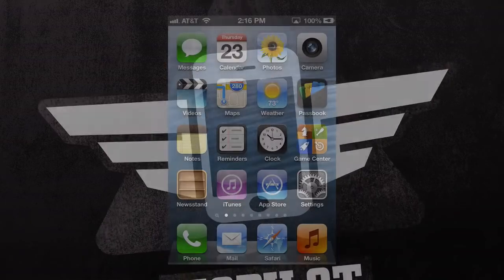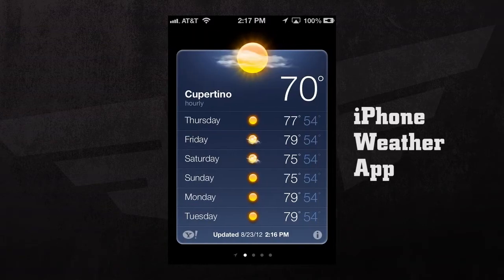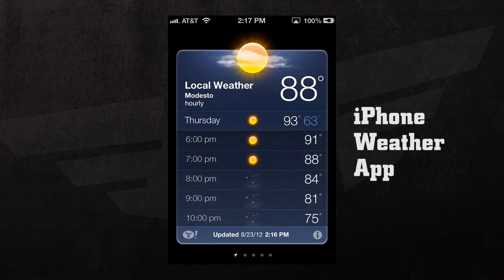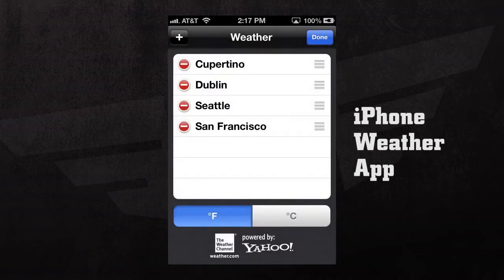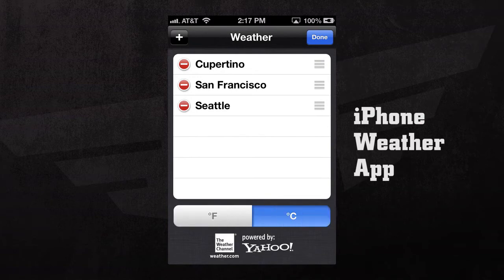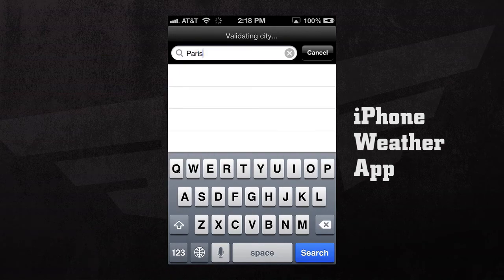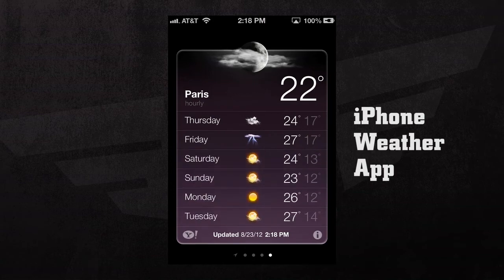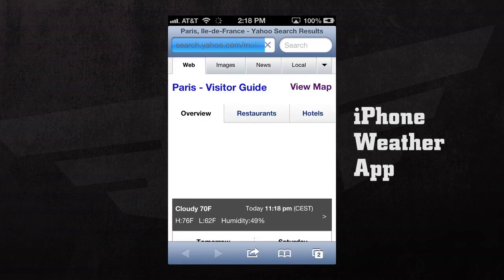iPhone iOS 6 Apps Weather App guide